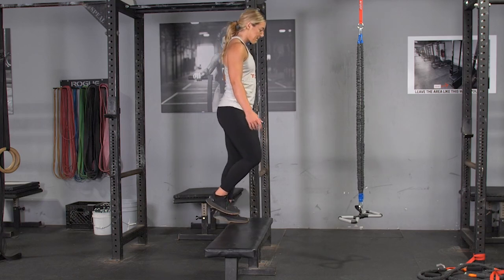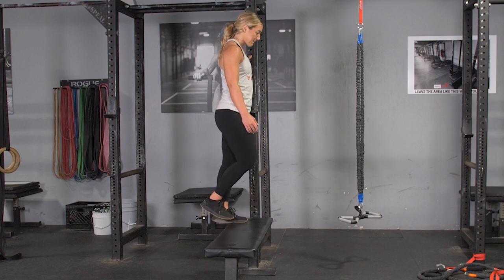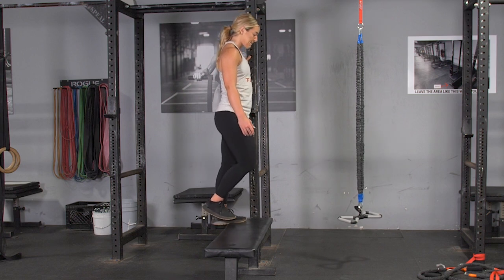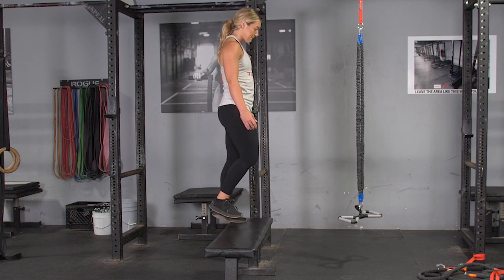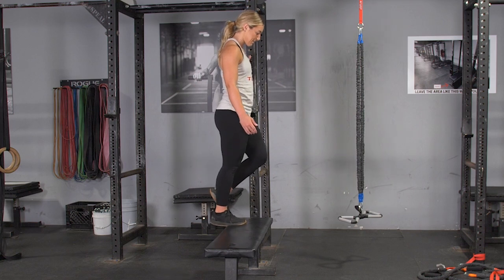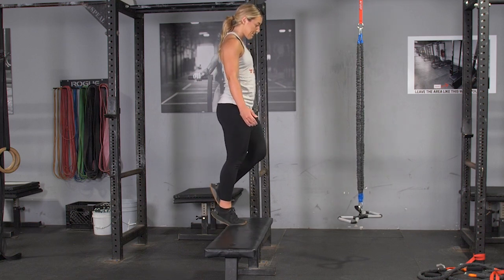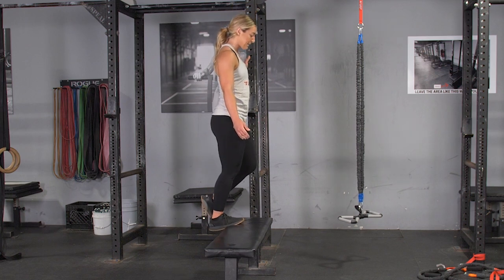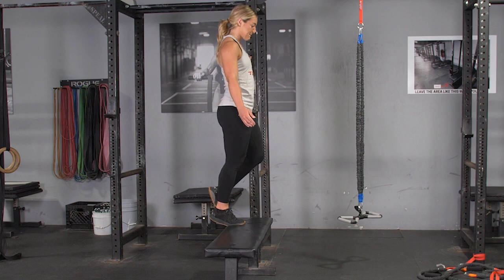Achieve Stronger Calves: Master the Single Leg Calf Raise for Ultimate Lower Body Gains!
This powerful exercise isolates your calf muscles, promoting strength, stability, and muscle definition in your lower legs. Perfect for athletes and fitness enthusiasts alike, the single-leg calf raises not only help you build stronger calves but also improve balance and coordination.

In this video, we’ll demonstrate the proper technique and form for performing the single-leg calf raise effectively. You’ll learn how to engage your calf muscles fully, maintain balance, and avoid common mistakes that can lead to injury. We’ll also provide tips on how to incorporate variations, such as adding weights or performing the exercise on an elevated surface, to challenge yourself further and enhance muscle activation.

Whether you’re looking to improve your performance in sports, enhance your lower body strength, or simply sculpt your calves, this exercise is a must-try! Follow along as we guide you through each step, ensuring you get the most out of your calf training routine.

Single Leg Calf Raise, Calf Workout, Lower Body Exercises, Strength Training, Fitness Demonstration, Proper Form, Muscle Definition, Balance and Coordination, Calf Strength, Fitness Tips, Bodyweight Exercises, Isolated Calf Training, Home Workout, Advanced Calf Training, Build Muscle, Lower Leg Exercises, Gym Routine, Resistance Training, Enhance Performance, Calf Muscle Activation, Fitness Channel. The single-leg calf raise is a highly effective exercise for building calf strength, balance, and stability by isolating each leg individually.

At TGrip Fitness, we incorporate single-leg calf raises into our routines to enhance the development of the gastrocnemius and soleus muscles while improving overall lower-body coordination. This exercise involves lifting your body onto the balls of one foot while the other leg remains elevated or slightly bent, which helps to address muscle imbalances and increase functional strength. By adding single-leg calf raises to your workout with TGrip Fitness, you can achieve more defined calves, enhance balance, and boost your performance in various athletic activities. Start strengthening your lower body today with single-leg calf raises at TGrip Fitness!